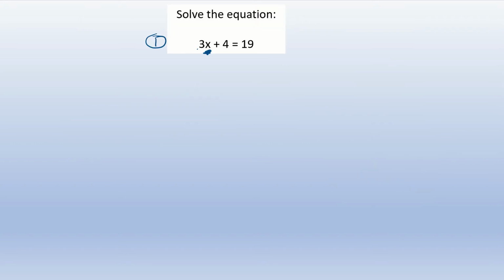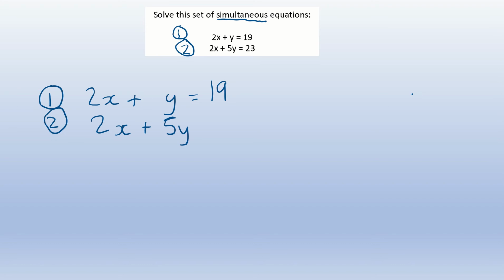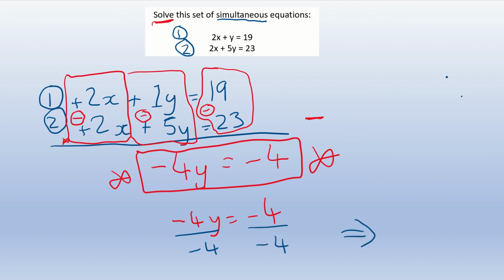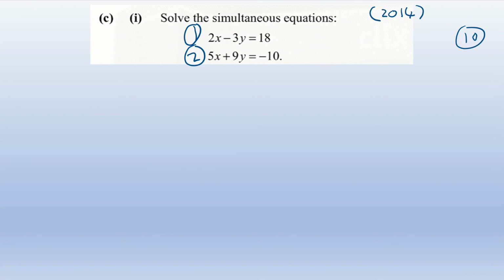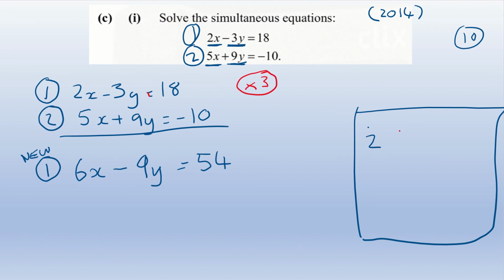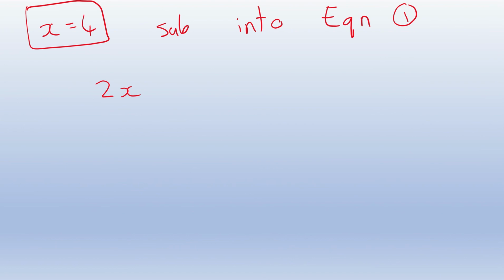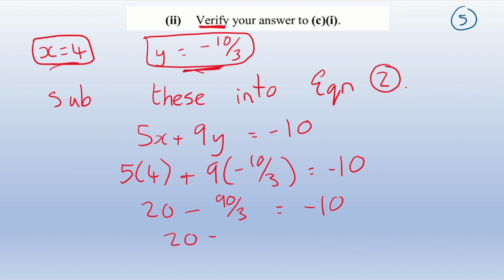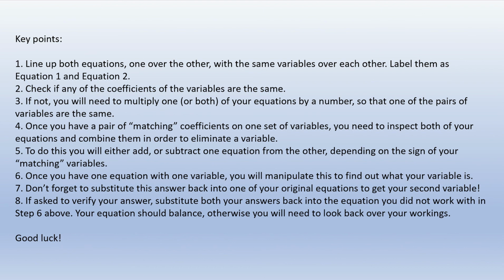JCHL Simultaneous Equations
An introduction to Simultaneous Equations, including a recap on equations with one variable, and Exam Question from 2014.

Key Points:
"Simultaneous" means happening at the same time.
"Simultaneous Equations" are two equations with two variables (x and y), that are happening at the same time.
If you have two variables in an equation (x and y), you need two different equations to solve them.

In the term "3x", the "3" is called the coefficient of x. This means it is the number before x.
In the term "3x", the "x" is called the variable. This is the thing we do not know the value for... yet.

To solve Simultaneous Equations:
1. Line up both equations, one over the other, with the same variables over each other. Label them as Equation 1 and Equation 2.
2. Check if any of the coefficients of the variables are the same.
3. If not, you will need to multiply one (or both) of your equations by a number, so that one of the pairs of variables are the same.
4. Once you have a pair of “matching” coefficients on one set of variables, you need to inspect both of your equations and combine them in order to eliminate a variable.
5. To do this you will either add, or subtract one equation from the other, depending on the sign of your “matching” variables.
6. Once you have one equation with one variable, you will manipulate this to find out what your variable is.
7. Don’t forget to substitute this answer back into one of your original equations to get your second variable!
8. If asked to verify your answer, substitute both your answers back into the equation you did not work with in Step 6 above. Your equation should balance, otherwise you will need to look back over your workings.

Good luck!